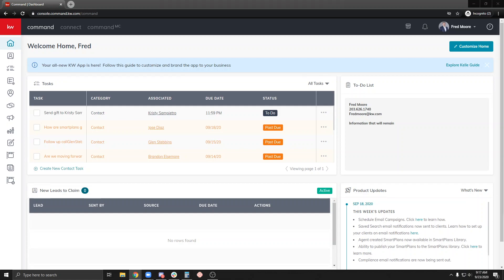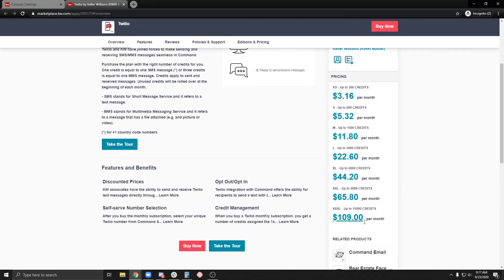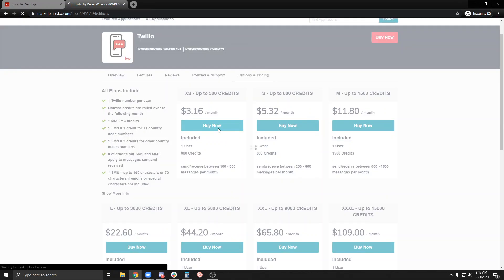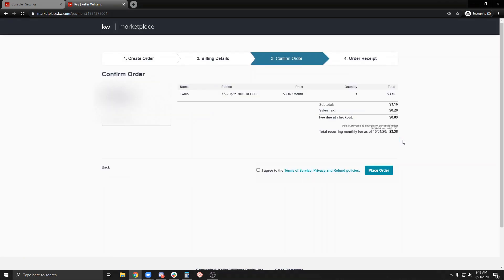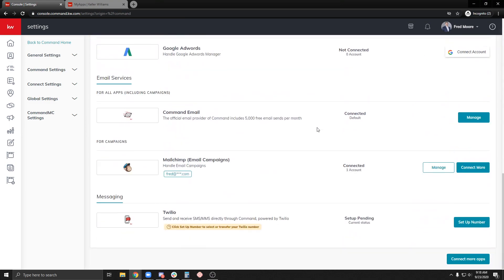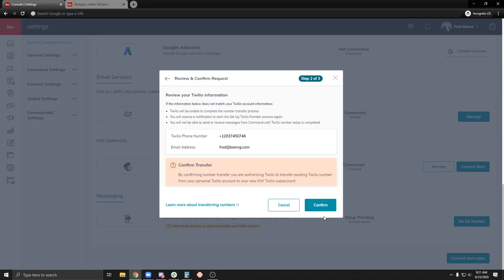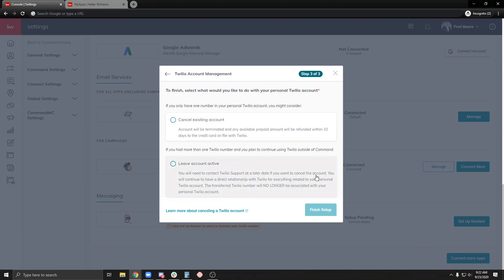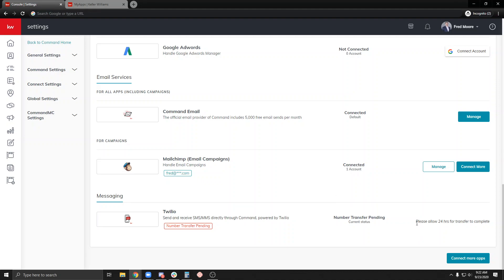KW Command: Twilio Update & Transferring Number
Command has updated its connection to Twilio. As of 9/23/20, you will not have a subscription based option inside the Marketplace with better pricing per text sent and recieved!